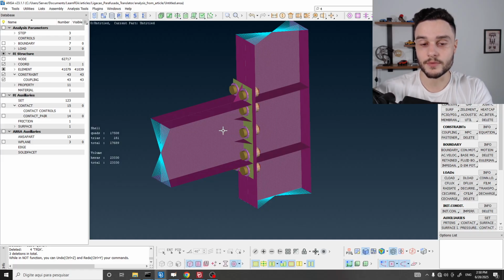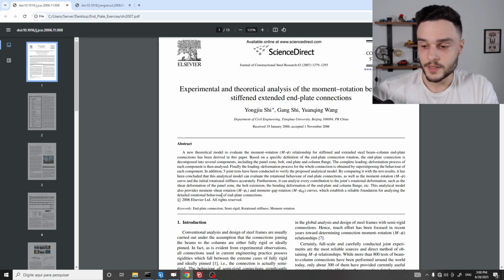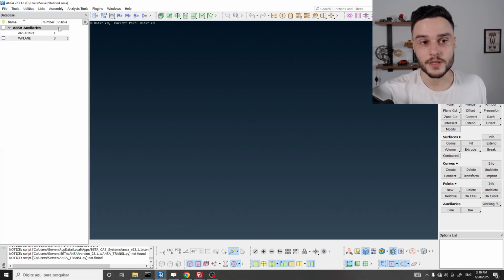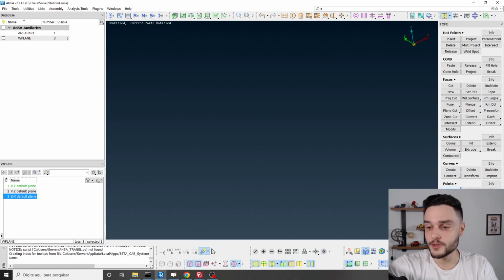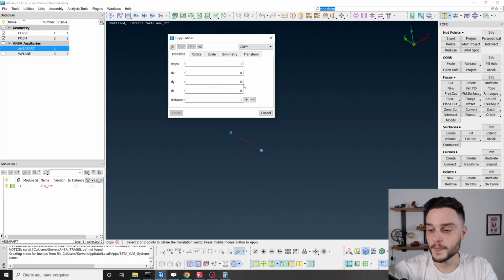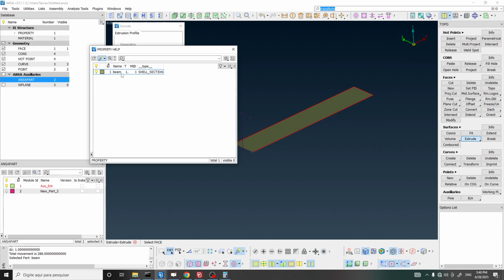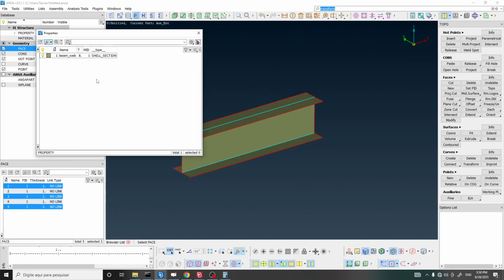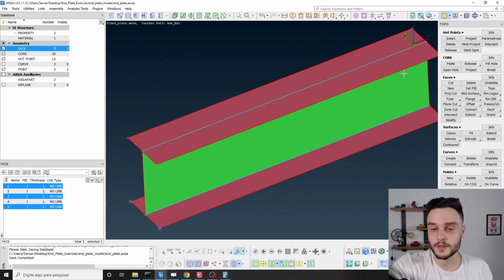Bolted End-Plate Connection - FEA Tutorial with ANSA, Abaqus and META - Part 1